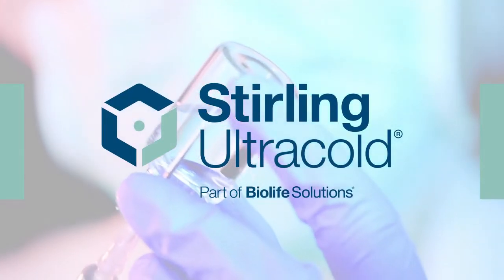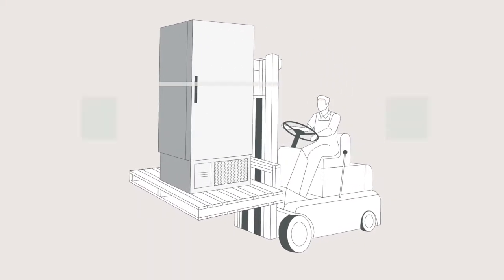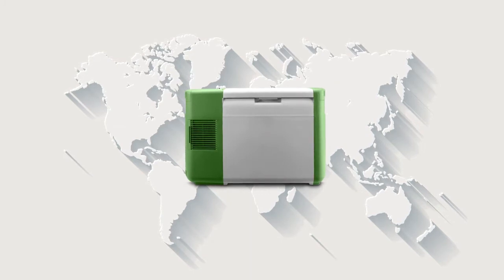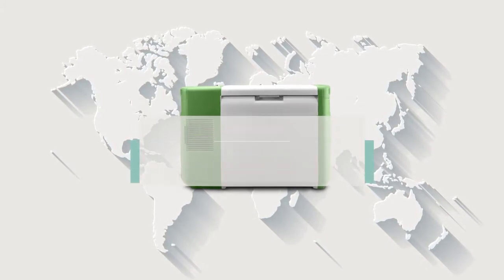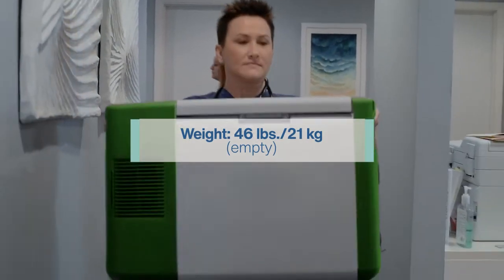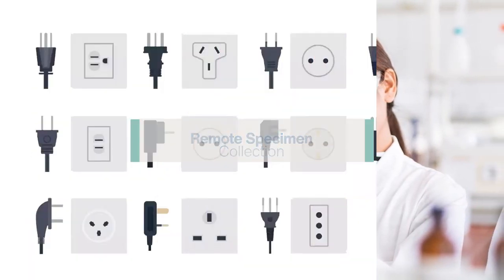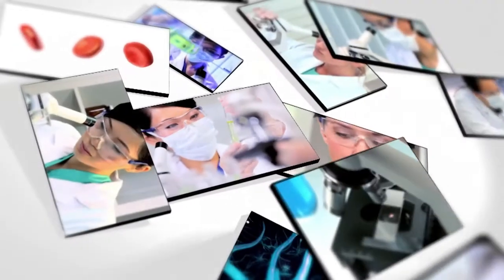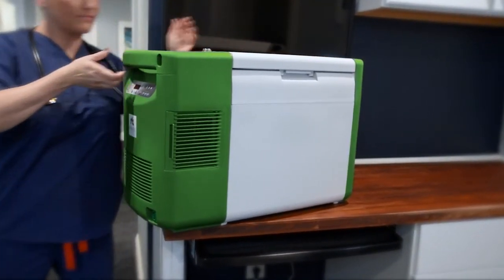Portable ultracold freezer provides storage for vaccines, biologic samples and advanced therapies.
The portable ULT25NEU freezer provides remote, on-site ultra-low temperature storage for vaccines and biologic samples where many other ultracold freezer providers cannot. Check out this video to learn more.